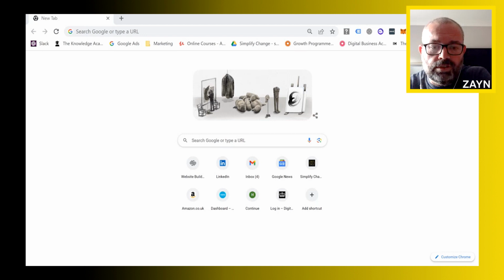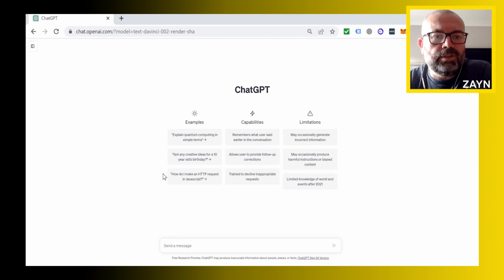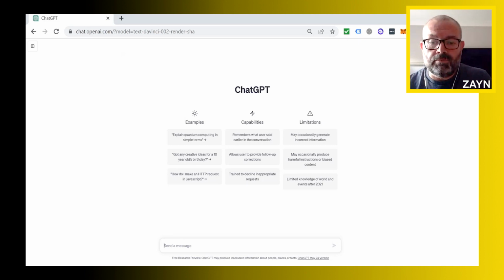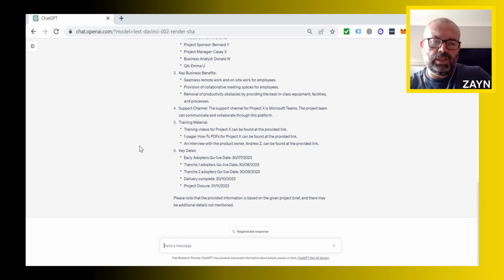Unleash the Power of ChatGPT: The Ultimate Game-Changer for Project Management!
Are you a project manager looking to enhance your communication skills and generate support for your projects? Discover how ChatGPT can be a game-changer for project management and transform your communication strategy.

Crafting persuasive emails that engage stakeholders and convey the right messages is essential, but it can be time-consuming. With ChatGPT, you can effortlessly generate targeted emails and messages, reaching out to stakeholders who may be difficult to engage.

By leveraging ChatGPT's capabilities, you can master the art of creating compelling communications that leave a lasting impact. Let's unlock the true potential of ChatGPT together.

Here's how you can make the most of ChatGPT:
- Train the ChatGPT channel: Educate ChatGPT about your project, key deliverables, people involved, success criteria, and business benefits. Providing quality data will ensure better results.

- Configure the output: Tailor ChatGPT's responses to match your desired style and output. Define the tone, formality, and persuasive elements that align with your company's communication style.

- Refine and fine-tune: Take the initial output from ChatGPT and refine it to fit your specific situation. Adjust the content, replace names with aliases, and ensure compliance with confidentiality policies.

Add personal touches: Customize the communication by including relevant links to training materials and support channels. Fine-tune phrases to align with your organization's values and goals.

Remember to adhere to confidentiality policies and respect privacy. Avoid using actual names or copying internal documents into ChatGPT without proper authorization.

In just 30 minutes, you can unlock the power of ChatGPT to create persuasive and engaging communications.